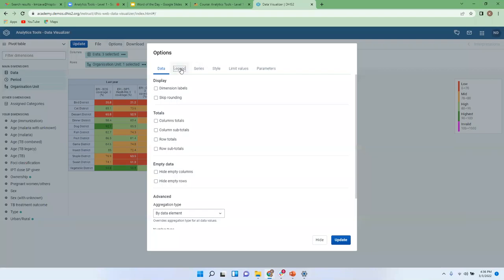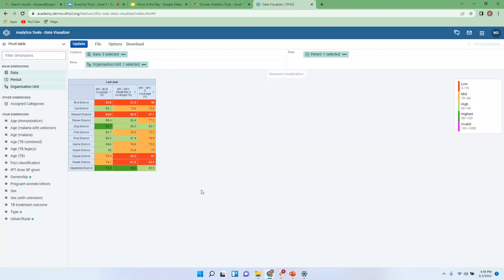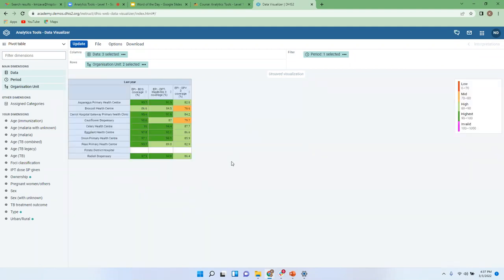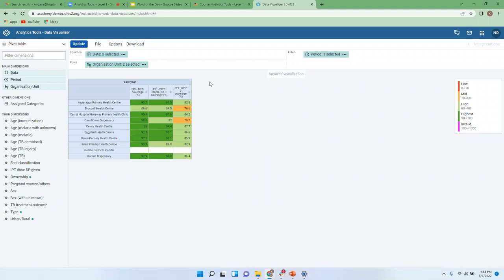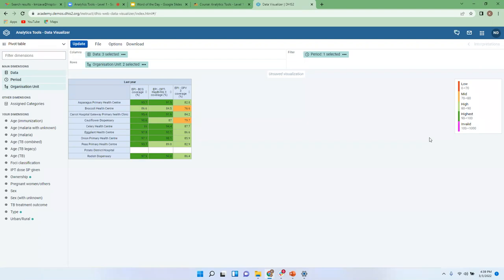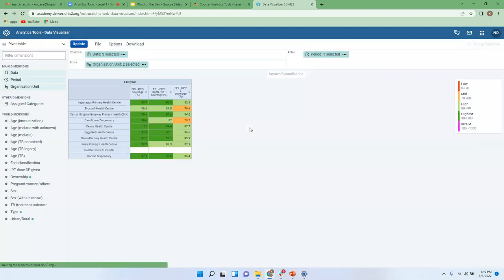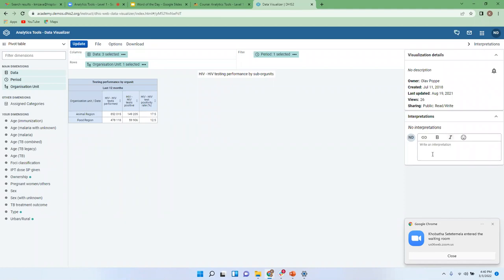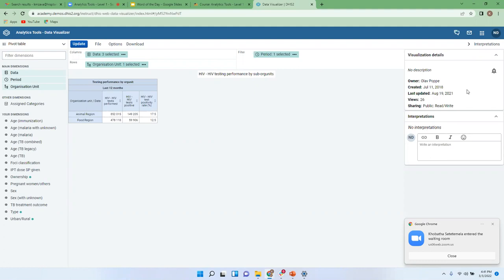Analytics Tools for Africa 2022 Day 4 part 6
Pivot tables and legends